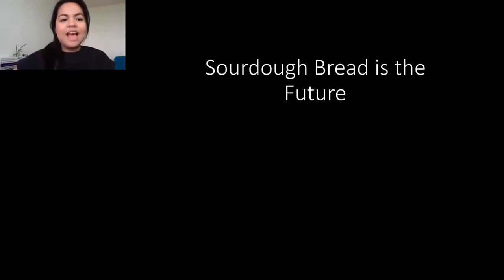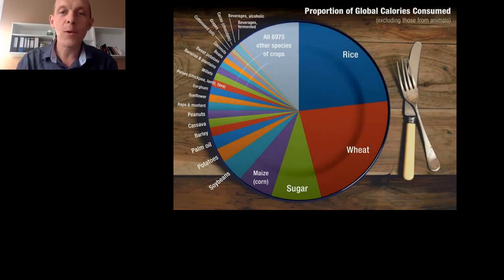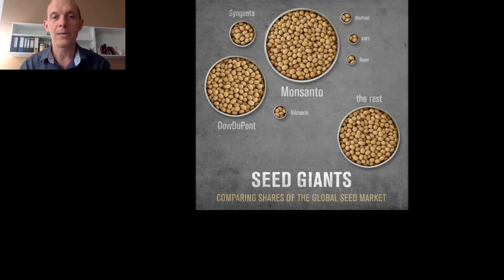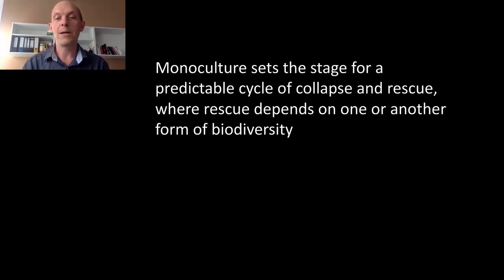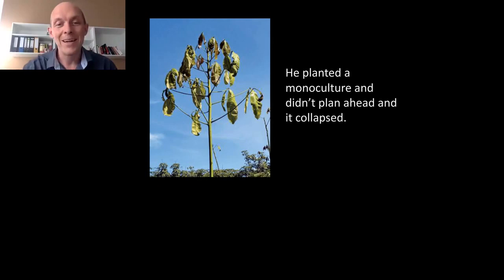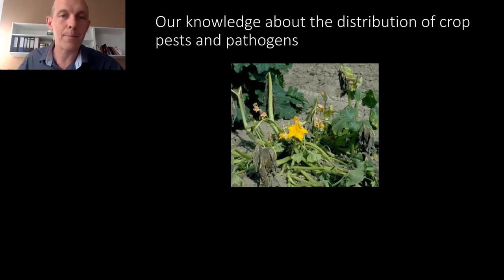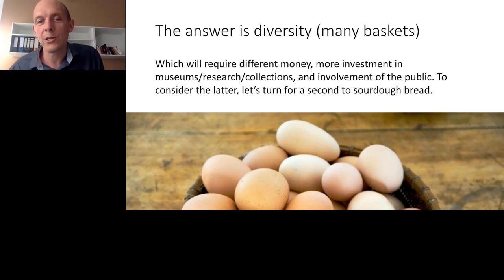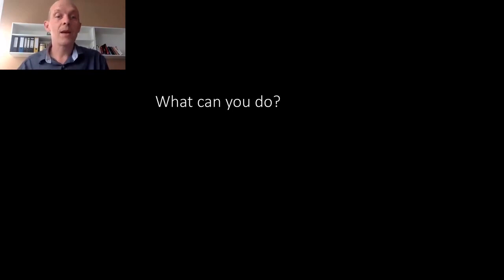The Science of Farm to Table; Sourdough Bread as a Microcosm of the Global Food Crisis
Presented by:
Rob Dunn, PhD - Professor, Applied Ecology, NC State University

Speaker Biography:
Rob Dunn is an ecologist in the Department of Applied Ecology at North Carolina State University. His research focuses on the ecology and evolution of the daily life of societies, be they those of humans or ants. This includes work on face mites, belly button bacteria, beetles that ride on ants as they move from place to place and house cats. He has published more than a hundred scientific articles Among those articles, he is really fond of some that no one ever reads and would like to rewrite others that get read fairly often. His work often engages the public, either directly in participatory science or through telling stories about the process of science. It is in telling those stories that Rob writes for Natural History, National Geographic, Scientific American, New Scientist and BBC Wildlife magazines.

Webinar Abstract:
Rob Dunn has recently published Never Out of Season, the story of the homogenization of our global food supply and the risks that homogenization poses. He will build on the stories from this book and discuss his current research on one unusual sort of farm, the microbial farm used to produce sourdough bread.

Again and again, we have replaced diverse agricultural systems with simple ones. Again and again, this has posed predictable challenges for farmers and in many cases whole civilizations. The global agricultural system is as at risk due to threats from climate change and the spread of pests and pathogens as it has ever been. Dunn will tell the story of this homogenization and the risks it poses (along with several recent cases in which we narrowly avoided losing key sustenances crops globally). He will also consider some of the ways in which the homogenization of food threatens not only the crops themselves but also our health. He will then quickly turn to what at first may seem to be an unusual sort of farm, that comprised of sourdough starters, the communities of microorganisms used to produce sourdough bread. Sourdough bread is made by allow yeast and bacteria to colonize a mix of, typically, flour and water. Historically, all leavened bread in the world was sourdough bread.Then, in the 1900s, the industrial production of one kind of yeast led to the spread and global dominance of that yeast and the few kinds of bread it made, industrial, simple, bread, out of which much of the nutrition, all of the variety and most of the flavor had been removed. All is not lost though, around the world sourdoughs are still being made in the traditional way and recently we have embarked upon an effort to understand the diversity of organisms in these sourdoughs, where they come from (be it the grain, the water, or the bakers' hands), and what they offer to the future of bread. The story of sourdoughs is one with many lessons for the story of agriculture more generally. It also bears directly on our understanding of the relationship between the microbes of our bodies and those of our food.

Earn PACE/CME Credits:
1. Make sure you’re a registered member of LabRoots
2. Watch the webinar on YouTube above or on the LabRoots